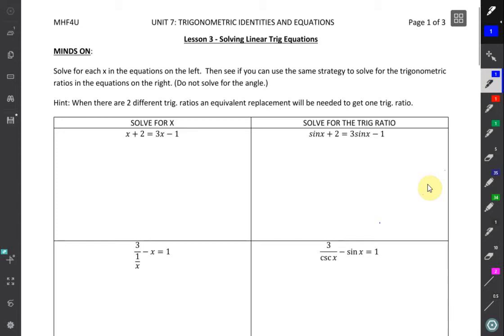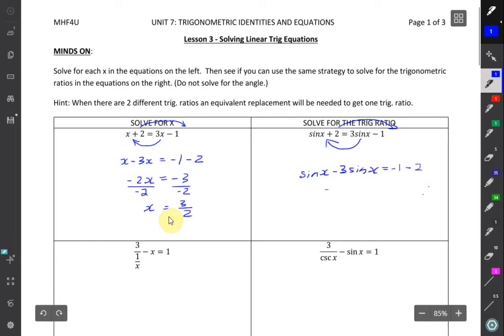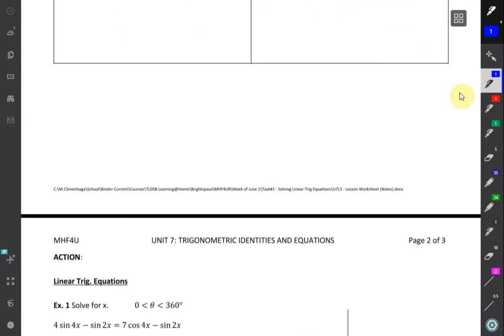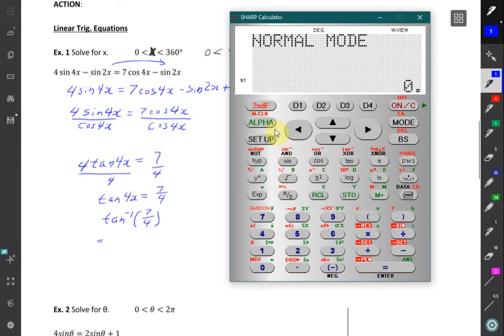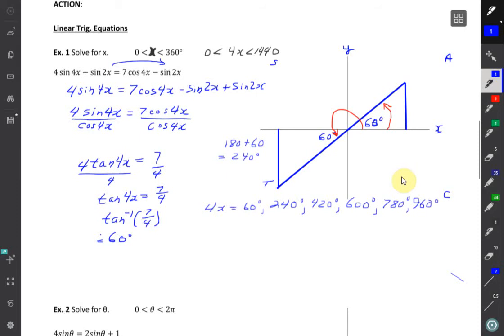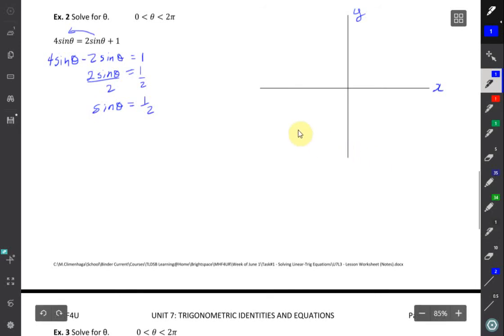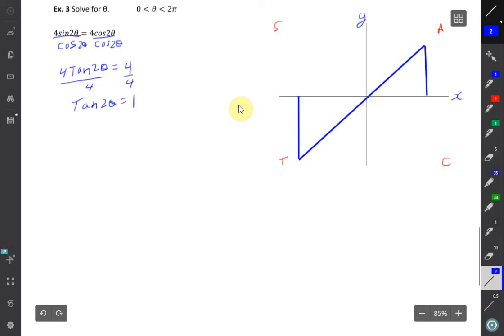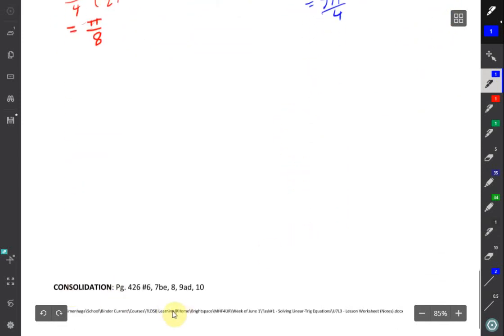Solving Linear-Trig Equations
How to apply the skills of linear equations to solvle linear-trig equations.